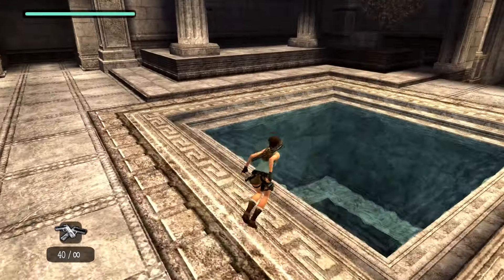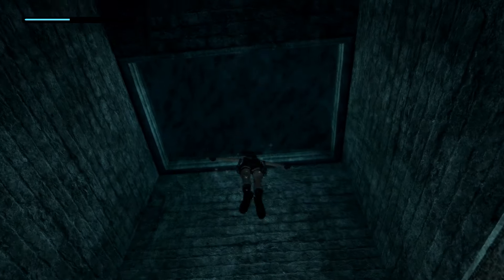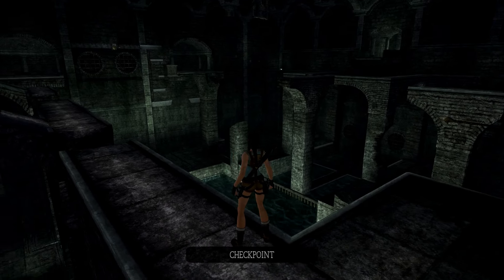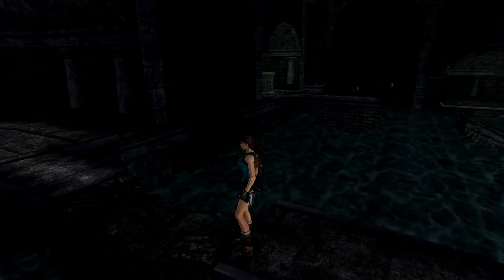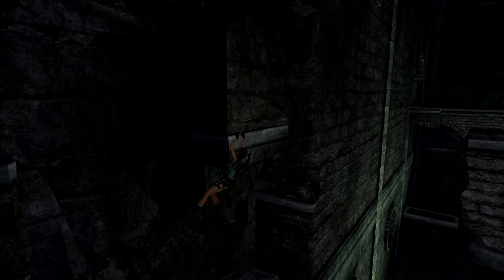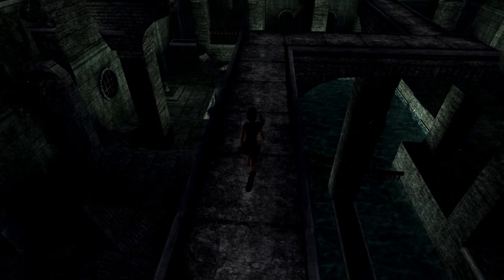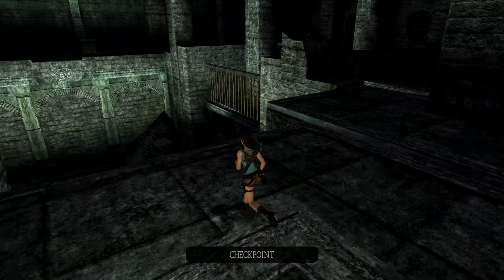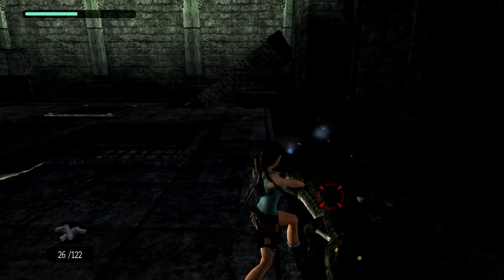Tomb Raider Anniversary - Part 8 - Tomb Of Tihocan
I couldn't think of a title